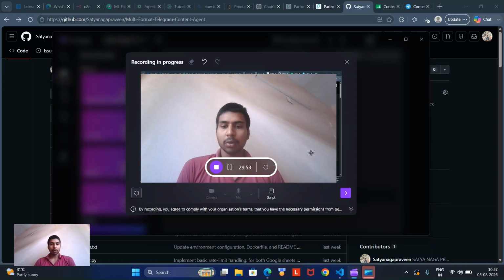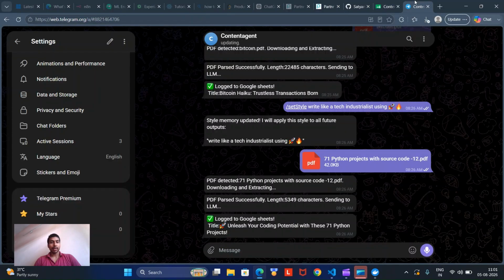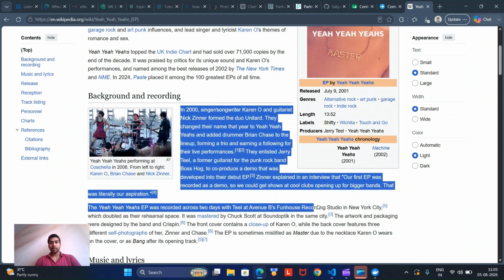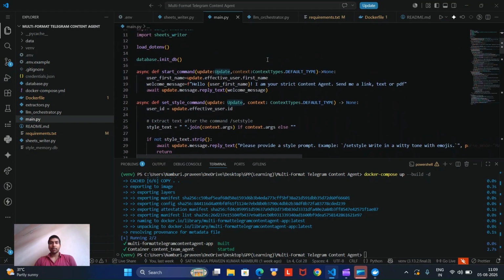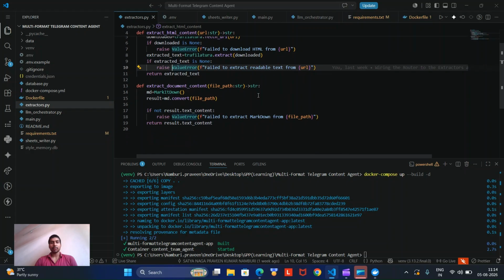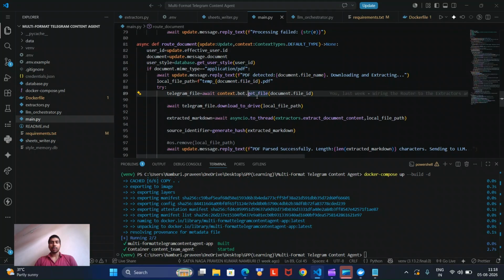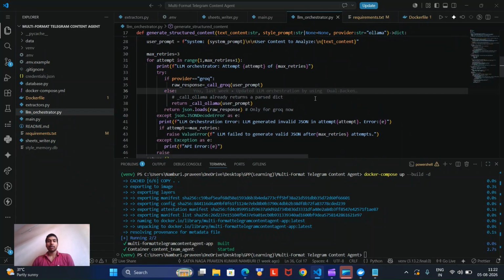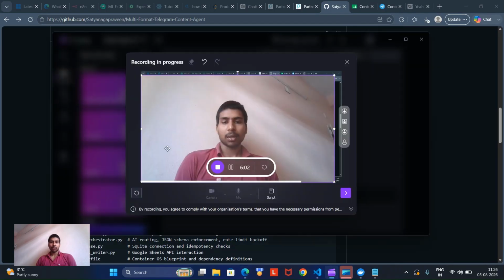Advanced Telegram AI Agent: Ingest PDFs, Links & Text to Google Sheets (with Ollama)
Build a sophisticated, multi-format content ingestion agent that operates via Telegram. You will learn to architect a robust system that handles text, links, and PDFs, using LLMs like Ollama for intelligent processing. Key skills include designing infrastructure-aware solutions for free-tier limitations (cold starts, rate limits), implementing persistent user-specific 'style memory' to influence AI generation, ensuring data integrity with idempotent writes to Google Sheets, and advanced prompt engineering for structured, multi-variant content creation. This project moves beyond simple API tutorials to build a practical, resilient AI-powered tool for content management.